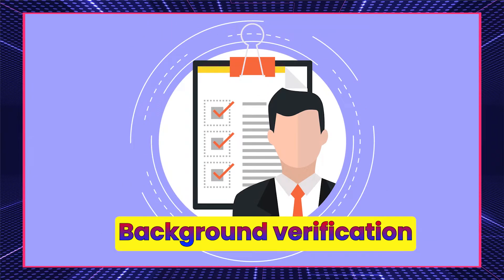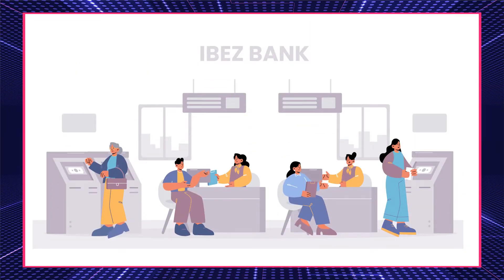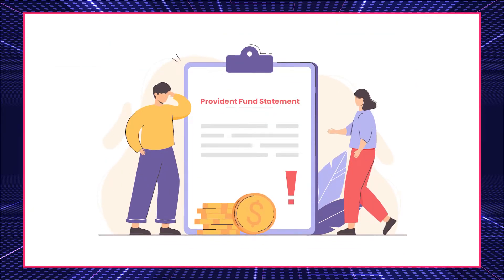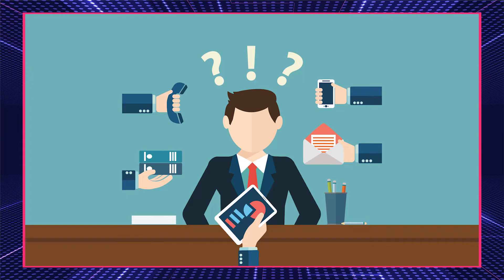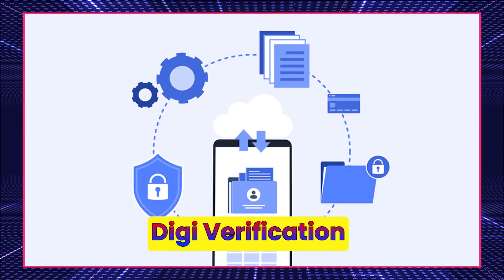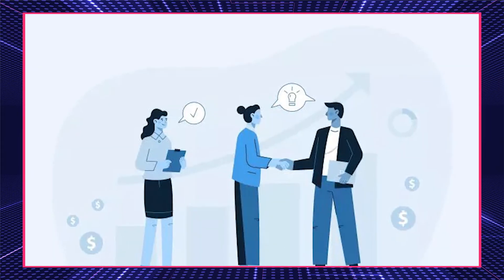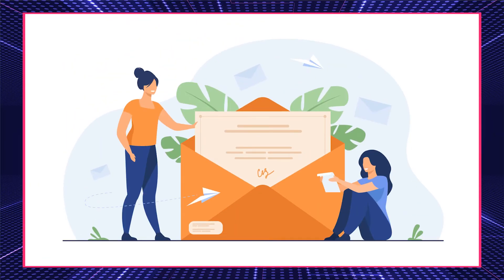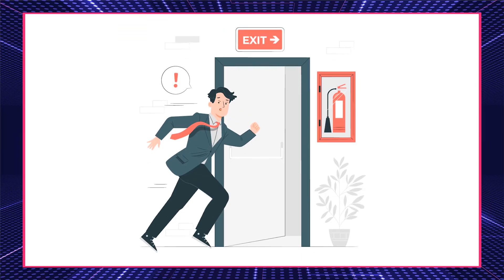How Companies will do Background verification ! What is Digi verification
What is BGV. What is Digi verification. what is third party verification. How to handle those situations

If you need any professional advice/help related to your job, Whatsapp me ONLY  at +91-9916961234

The opinions expressed in this video are purely my personal opinions and must not be construed as representing the opinion of any institution with which I am or have been affiliated in my personal life.

📅 Mark your calendars for our course demos:

1️⃣ Power platform Developer New batch starts from 6th July @ 7:00 PM ( IST)
      Join What's App Group for Session Updates:

2️⃣Snowflake with AWS Course Demo on 09/07/2023 @ 7 PM

3️⃣ Power Bi Developer with Fabric @ 8:00 AM

3️⃣ Azure Data Engineering Course Demo on 22/07/2023 @ 7 PM

4️⃣ Business Analytics and Data science  Demo on 20/07/2023 @ 7 PM

🌟 New Batches are starting soon:

1️⃣ Microsoft Powerplatform Developer  06/07/2023 @ 7 PM
2️⃣ Snowflake with AWS Course New Batch on 13/07/2023 @ 7 AM
3️⃣ Power BI Fabric as Part of Data Analytics New Batch on 17/07/2023 @ 8 AM
4️⃣ Azure Data Engineering Course New Batch on 27/07/2023 @ 8:00 AM
5️⃣ Business analytics and Data science new batch starts from Aug 1st week

📽️ Check out our YouTube video for an exclusive sneak peek at what you can learn in these courses. Get ready to take your career to the next level!

to learn more and secure your spot. Limited seats available, so act fast!